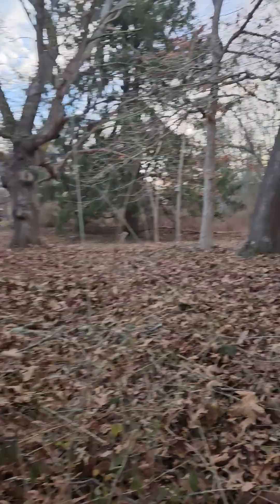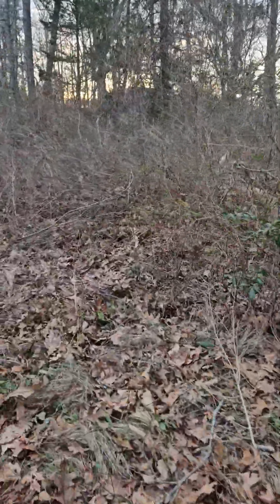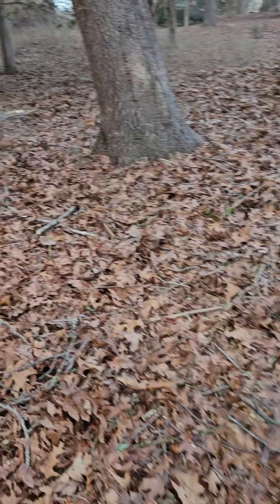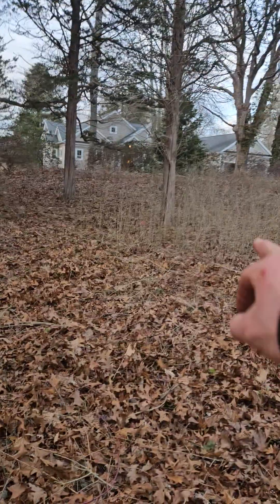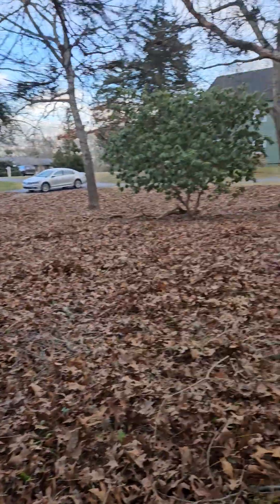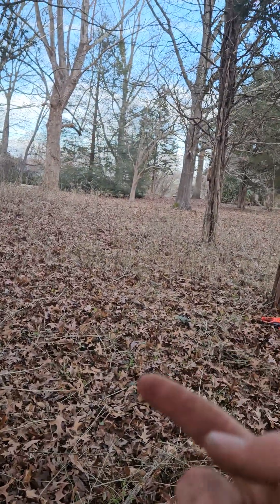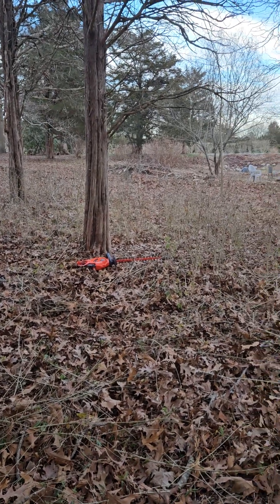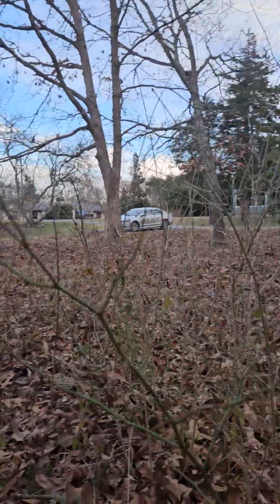Transitioning invasive thicket to shady meadow in Rhode Island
This area is invaded by border privet Ligustrum obtusifolium
A horrendously invasive shrub sold for use in hedges. In rich suburban areas it can make up 75% of the plants in an area.